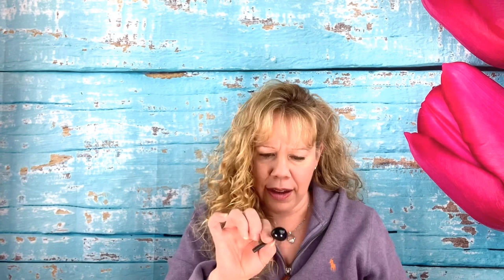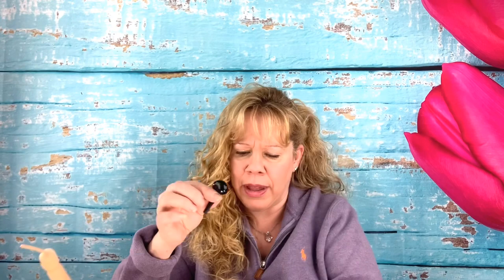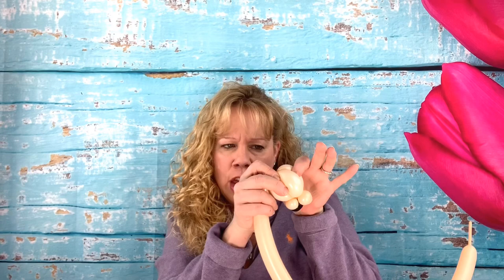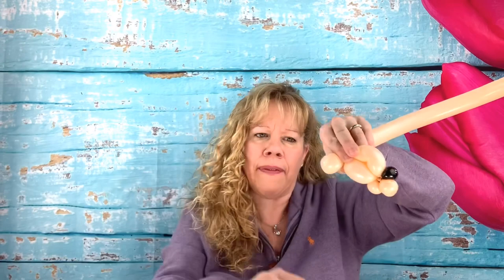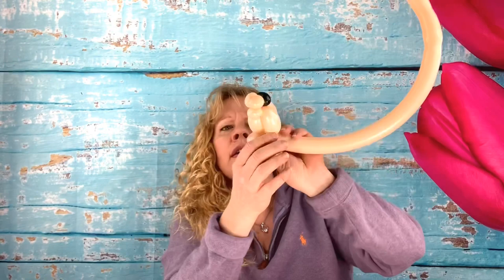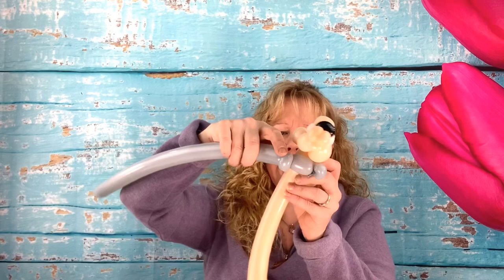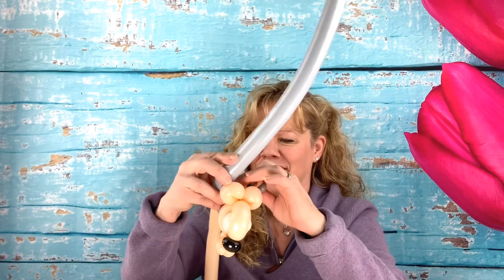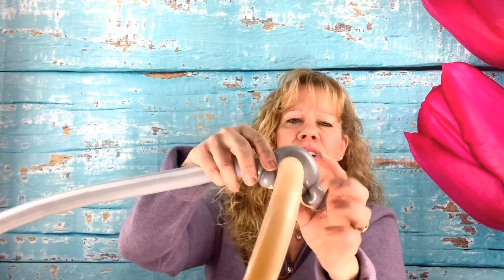Hedgehog or Armadillo Balloon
Let me show you how to make a hedgehog 🦔 or an armadillo out of balloons! 🎈